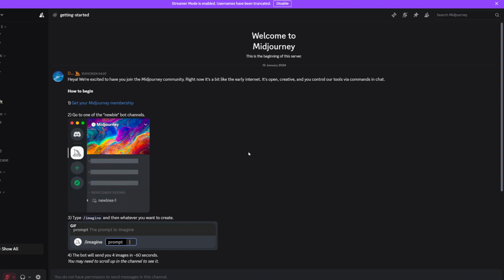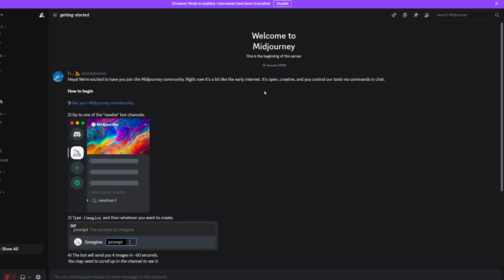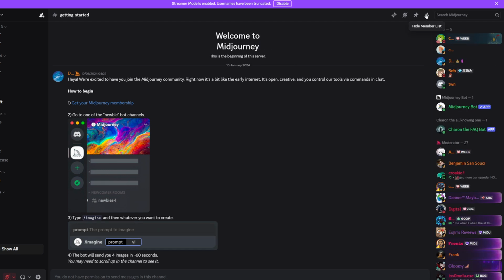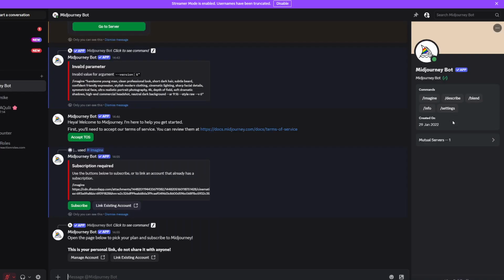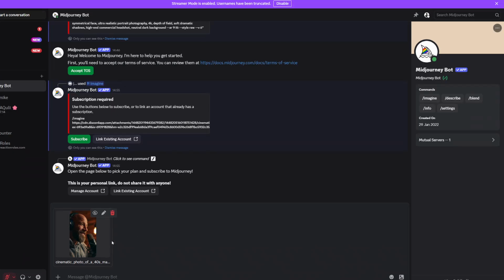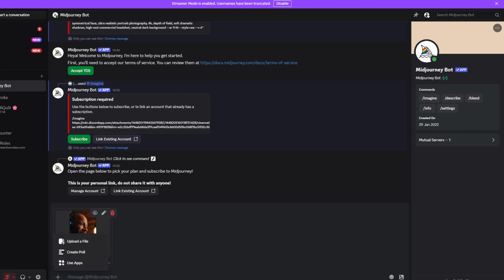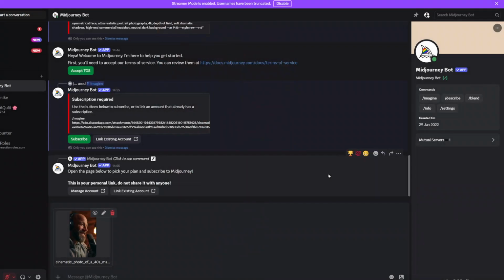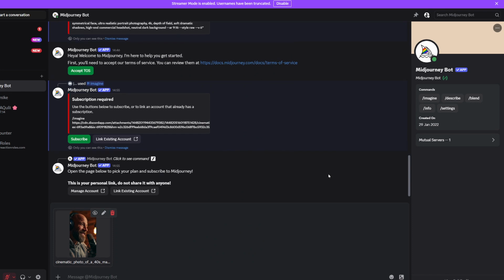How to upload images in Midjourney [FULL GUIDE]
In todays video we cover How to upload images in Midjourney